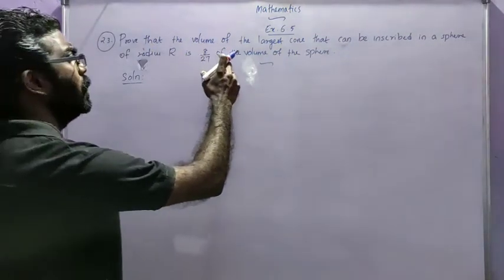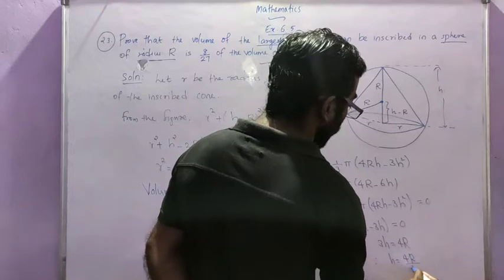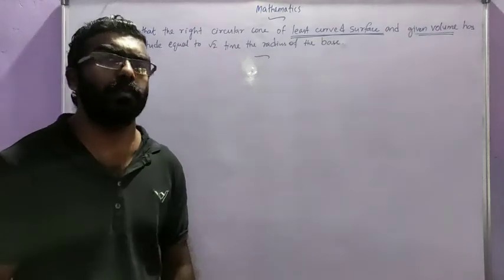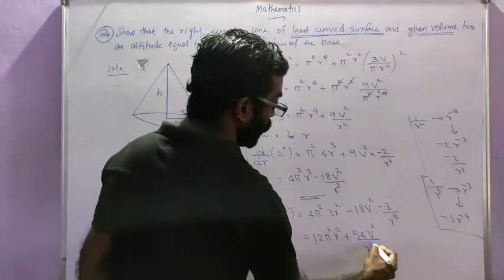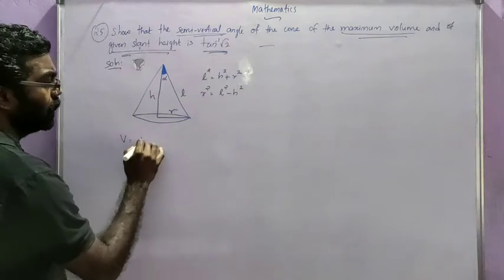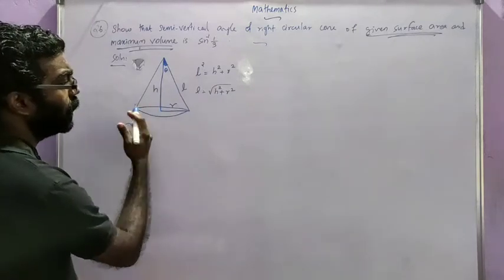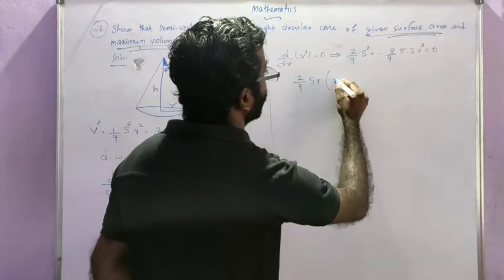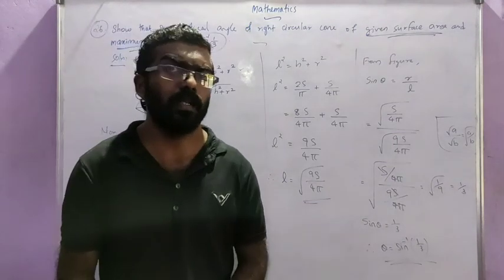Maxima and minima||NCERT Class 12 Maths||Ex:6.5 Solved(Part - 4)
Here is the solution of exercise 6.5 of NCERT class 12 maths. It is the part - 4 video. In this video question 23 to 26 are solved by dmath. Questions 1 to 22 were discussed in the Part - 1, Part - 2 & Part - 3 videos. Those who didn't watch those videos are asked to watch the class for better conceptual understanding.